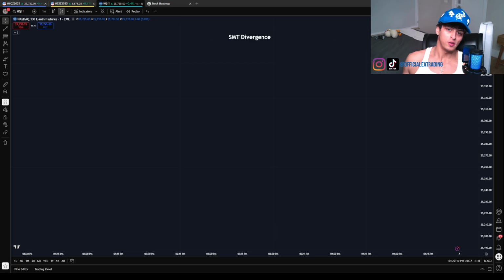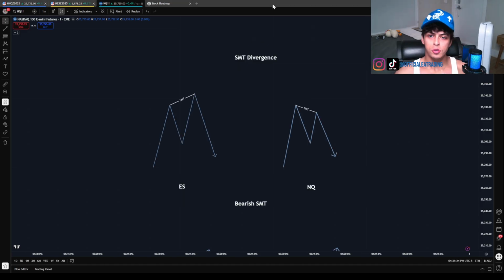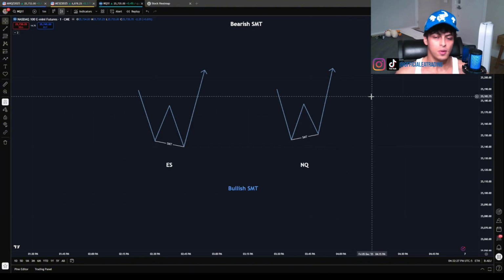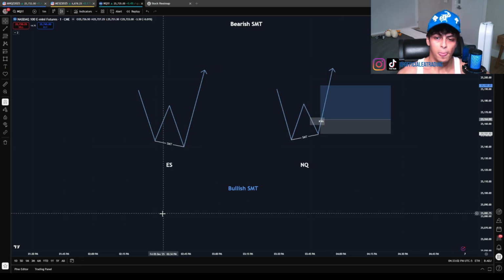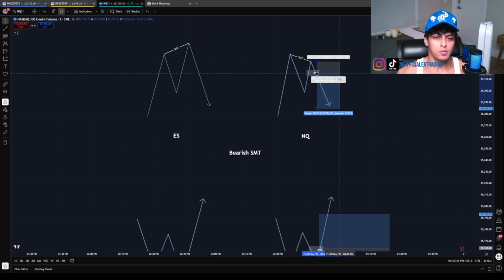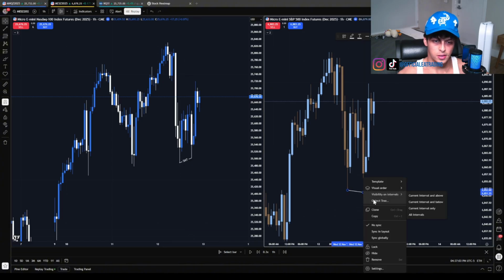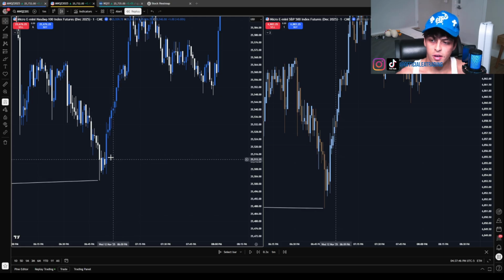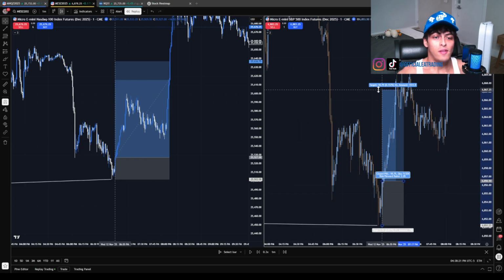SMT Divergence: The Most SLEPT ON Concept in Trading (Bootcamp Day 5)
Welcome back to Day 5 of the EA Trading Bootcamp.

Today we’re breaking down SMT Divergence — one of the most slept-on concepts in trading, and the one that separates people who think they know the market from people who actually read it.

SMT isn’t just an indicator. It’s market intent.
It shows you why Nasdaq pushes a high but ES doesn’t…
It reveals when the market is faking strength…
And it exposes exactly where reversals are about to hit.

In this episode, I’m showing you:
🔥 What SMT Divergence really means (simple & clear)
🔥 How I use SMT on Nasdaq to catch clean reversals
🔥 How to avoid the mistakes most traders make with divergence
🔥 Real-time chart examples so it sticks instantly

You master this?
Your trading becomes cleaner. More accurate. More intentional.
Stop guessing — start understanding.

This is part of the EA Trading Bootcamp series — keep leveling up each episode.